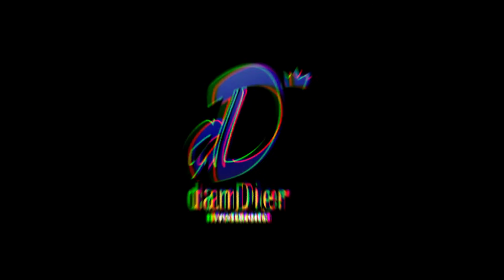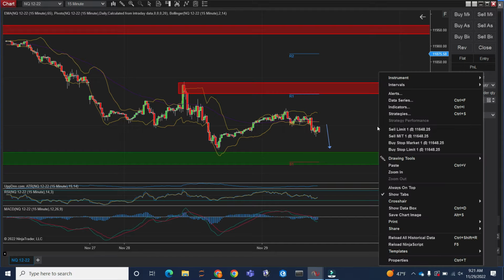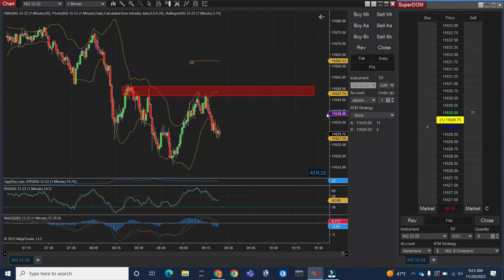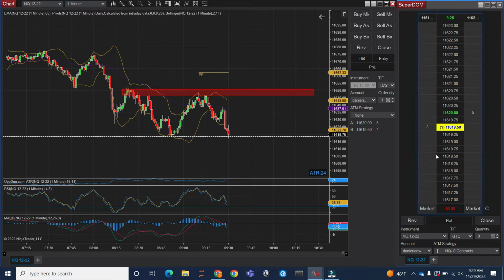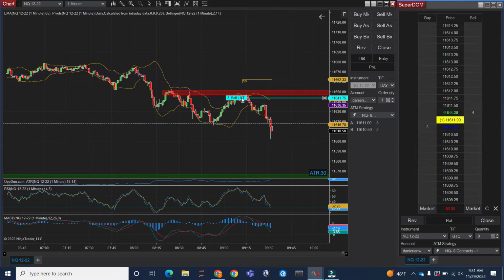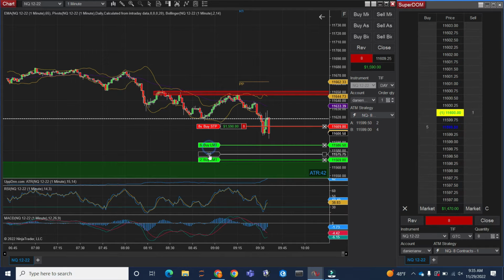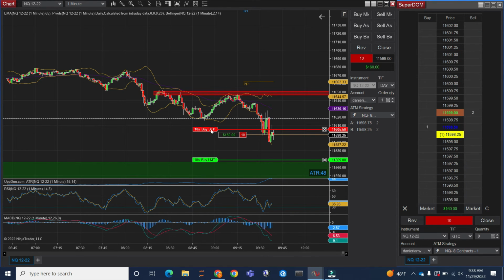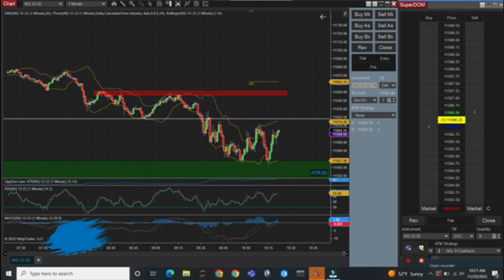Live NQ Futures Trading - 29 Nov 22 danDier Investments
Live Futures Trading of NQ Futures